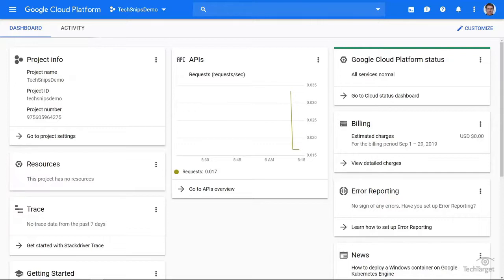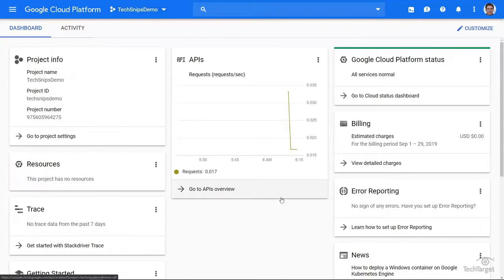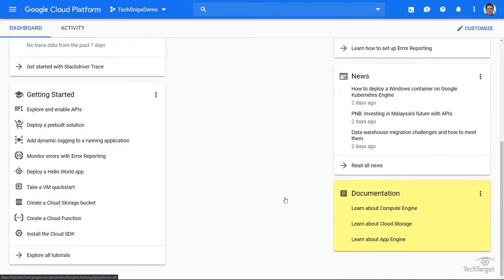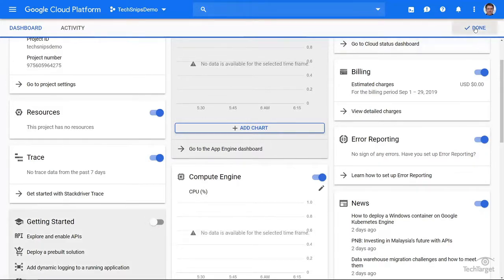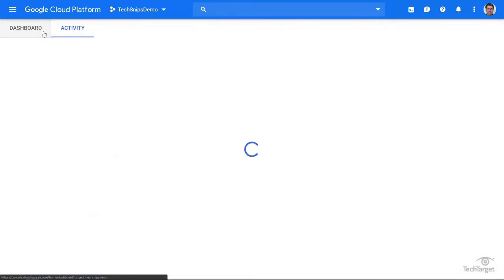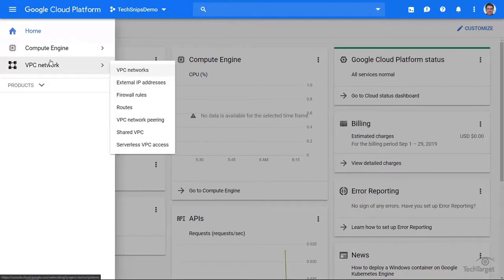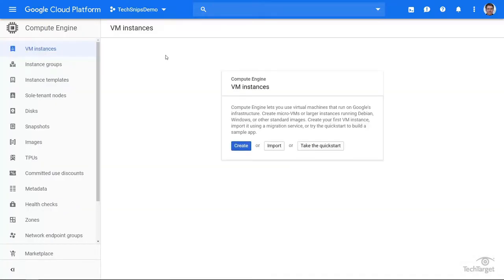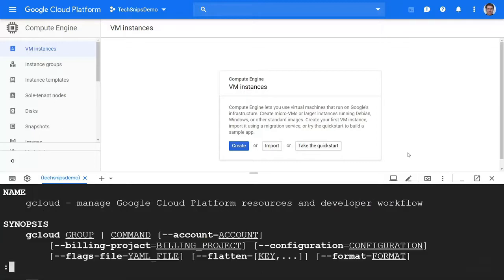Google Cloud Console 101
The first place most users interact with Google Cloud Platform is through their console. Learn the basics of how to use the Cloud Console to manage Google Cloud Platform.

Let us know what you think of Google Cloud Console in the comments below.